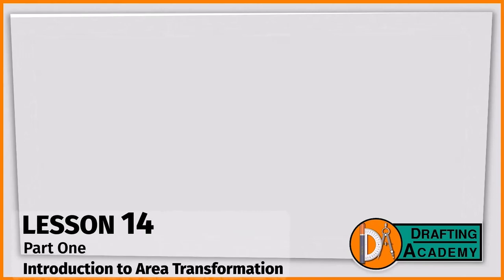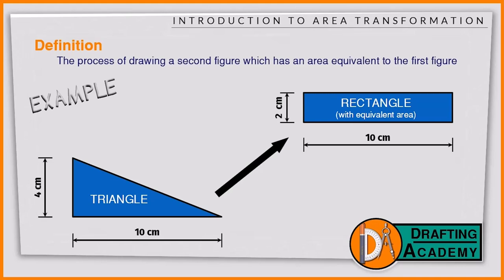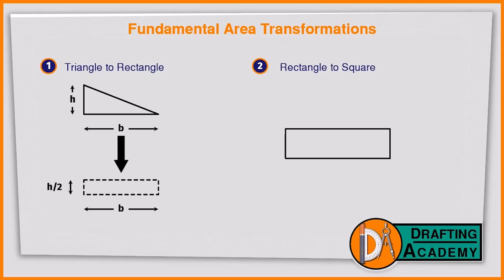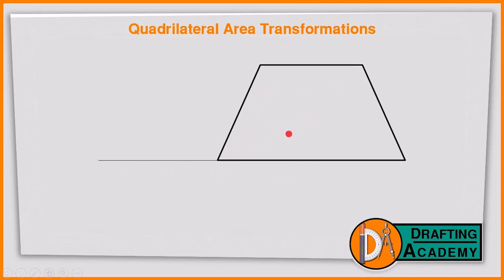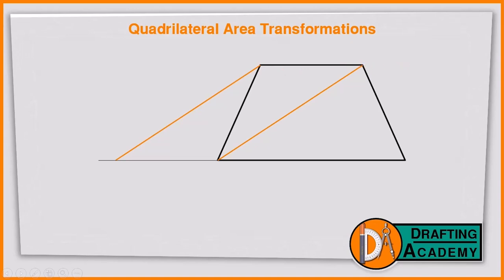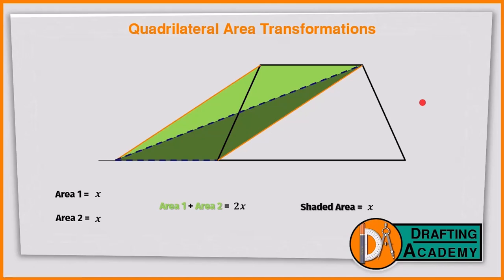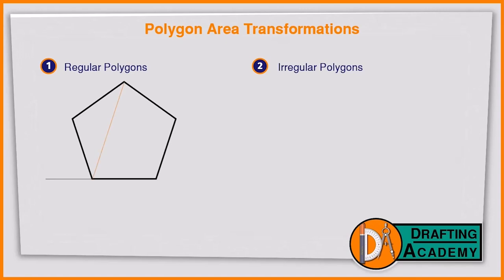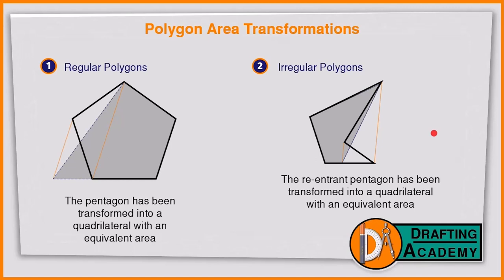Introduction to Area Transformation | Equivalent Area | Figures of Equal Area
Being able to draw equivalent areas is useful in technical drawing.

The topic of equivalent areas is also known as area transformation.

In this topic, regular polygons will be transformed into other simpler plane figures. For example, a regular pentagon transformed into a square.